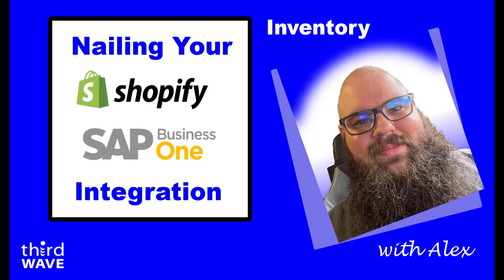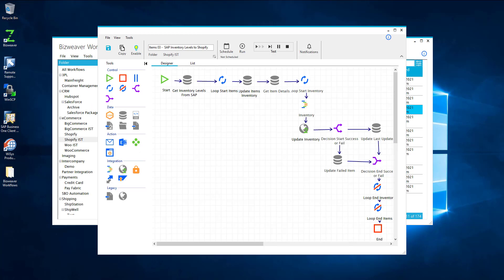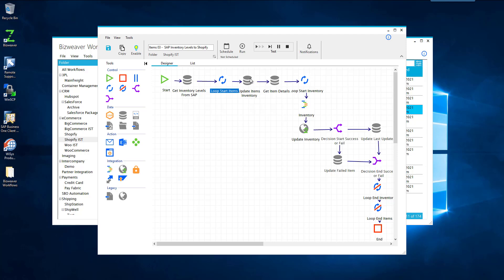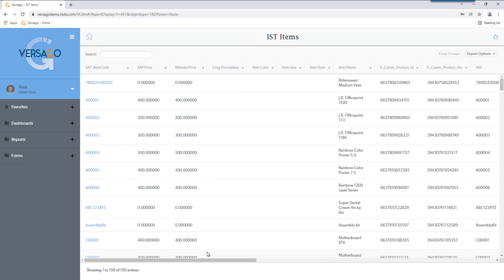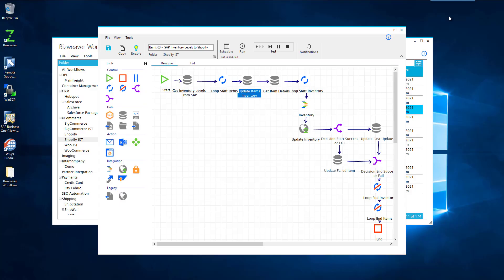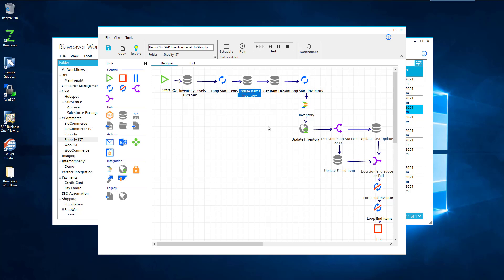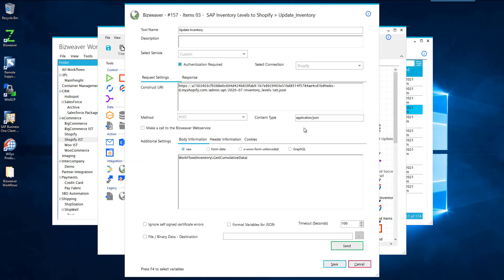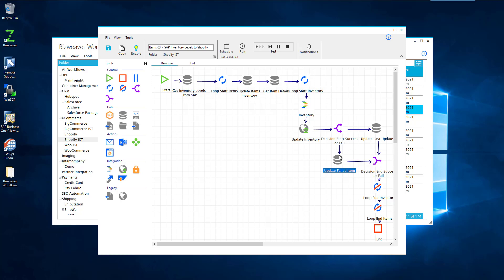Integrating SAP Business One Inventory with Shopify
In this video we focus on how to integrate inventory on SAP Business One with Shopify. This is done with a pre-built solution implemented with the Bizweaver integration and process automation application. We cover how our solution connects and passes inventory into Shopify via the Shopify Inventory API, provides the essential data mappings to both systems out of the box, stages the data prior to updating Shopify, provides run-time error monitoring and correction, and provides easy access for customization. The solution includes the requisite data mappings to/from the Shopify API.

One of the key benefits of this solution is the ability to trap any transactions with erroneous or malformed data without interrupting processing. Administrators are provided with a web UI using the Versago Portal Platform for viewing and correcting the errors. The corrected transaction will then process automatically, and the correction can easily be added to the workflow to auto-correct the issue if it occurs in the future. The solution is also designed for easy modification to meet the unique needs a business may have.

One of the most time-consuming aspects of application integration is understanding the APIs. With this solution, you do not have to spend hours learning the Shopify integration api. That work has been done. Another nice feature of this solution is error handling at the point of updating either Shopify or SAP. If for any reason a transaction is not passing the SAP DI or Web Services APIs (perhaps because they are momentarily down) the transaction can be reprocessed without interrupting other processing.

There are many application integration tools and solutions a business can choose from. We believe Bizweaver and our pre-built solutions provide the best balance between simplicity and control at an affordable price.

To get all the details on integrating SAP Business One Inventory with Shopify, check out our blog post

Follow these links for more information on how Versago and Bizweaver work.